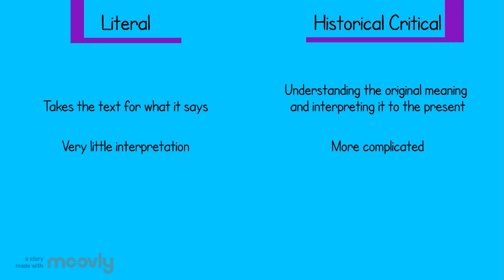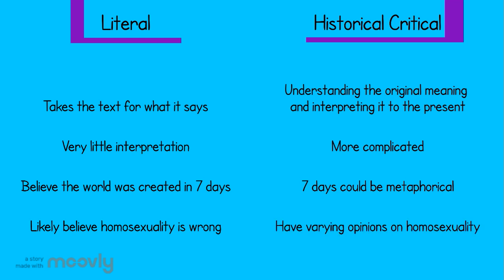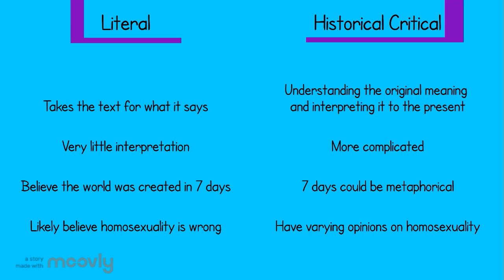The Bible and LGBT Series - Video 2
Voice over: Shelbilyn Boelsche
Video written and created by Morgan Rothrock
Sources:
Helminiak, D. A. (2007). What the Bible really says about homosexuality. Tajique, NM: Alamo Square Press.

West, M. (1999). Reading the Bible as Queer Americans: Social Location and the Hebrew Scriptures. Theology & Sexuality: The Journal Of The Institute For The Study Of Christianity & Sexuality, 5(10), 28.